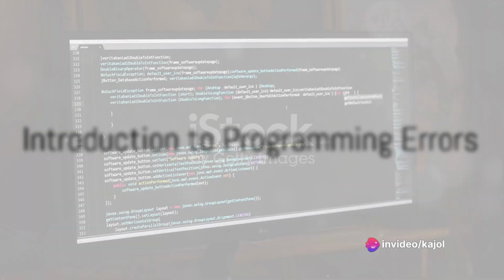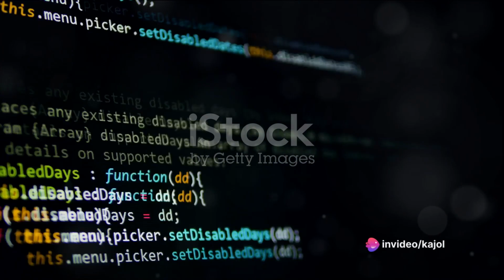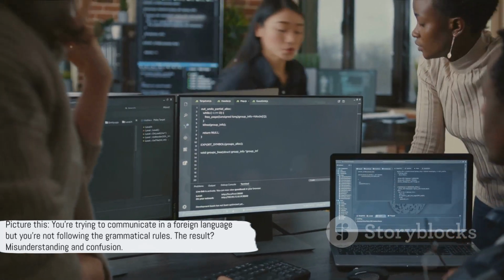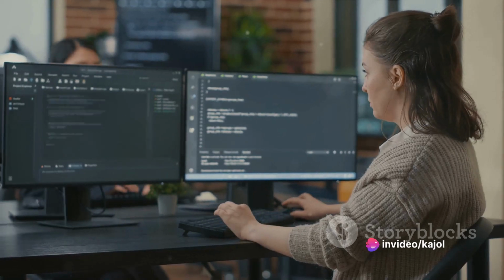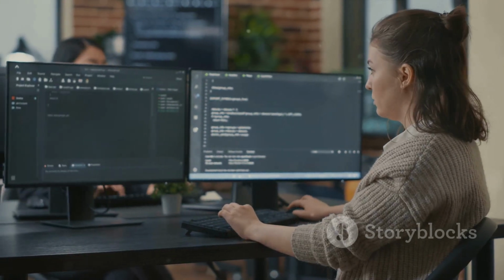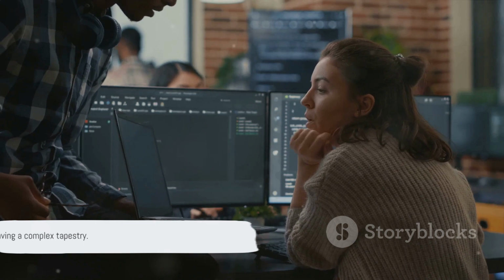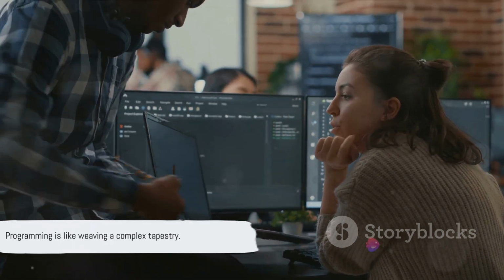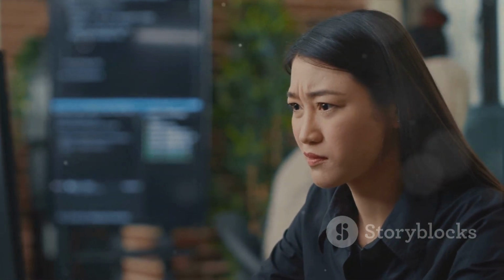Errors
Errors in java